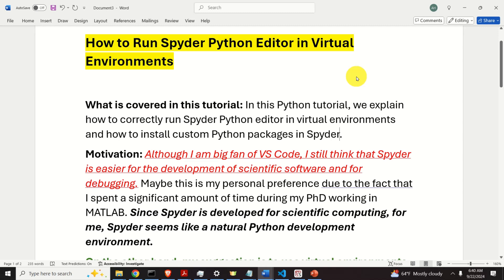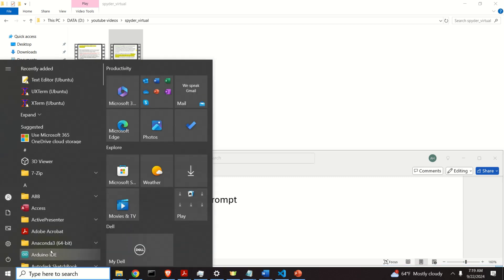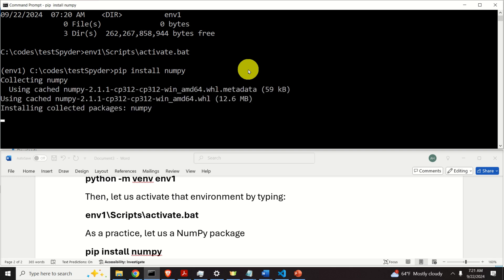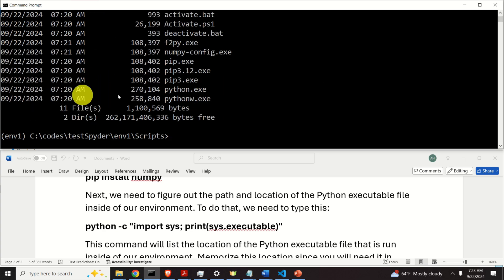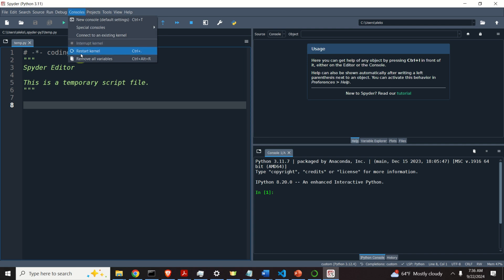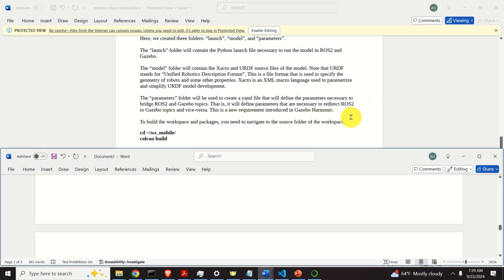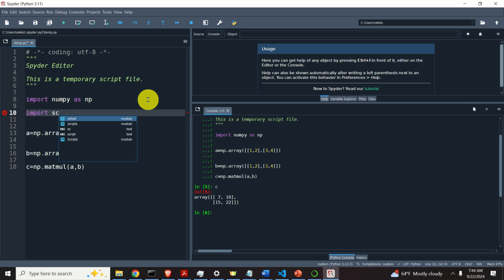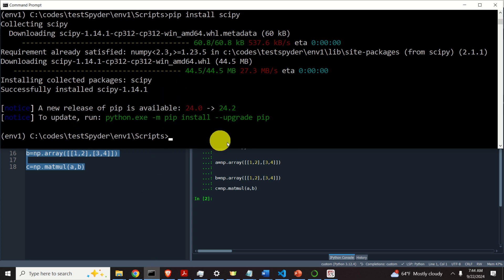How to Configure and Run Spyder Python Editor in Virtual Environments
What is covered in this tutorial: In this Python tutorial, we explain how to correctly run Spyder Python editor in virtual environments and how to install custom Python packages in Spyder.
Motivation: Although I am big fan of VS Code, I still think that Spyder is easier for the development of scientific software and for debugging. Maybe this is my personal preference due to the fact that I spent a significant amount of time during my PhD working in MATLAB. Since Spyder is developed for scientific computing, for me, Spyder seems like a natural Python development environment.
On the other hand, my suggestion is to use virtual environments whenever you can. By using them, you can have precise control of all the packages that your software relies upon. You can be confident that your software will work on other platforms as long as the required packages and their versions are installed from scratch in the virtual environment. Also, by using virtual environments you can avoid version conflicts with the base Python or Anaconda environments.
However, I have struggled a lot to figure out how to properly run Spyder inside of user-defined virtual environments. Finally, I figured out how to properly configure Spyder such it can recognize the virtual environment and execute the code inside of the virtual environment. I am sharing with you my knowledge and experience, so you can save time and become a more productive developer.